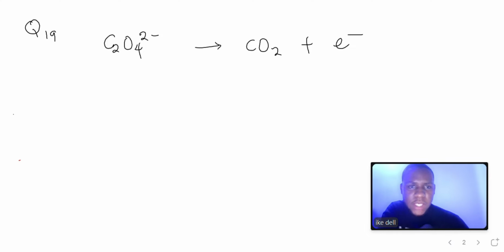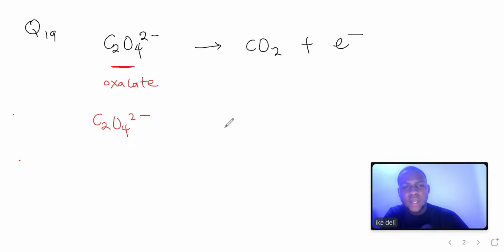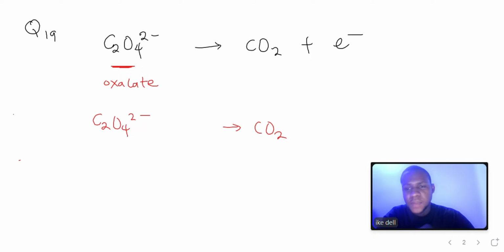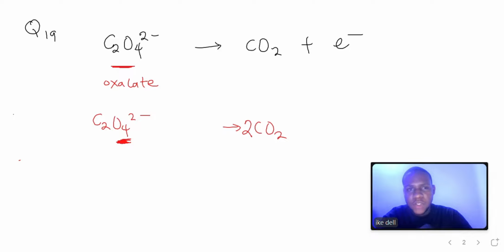Q19 Balancing Chemical Equationss